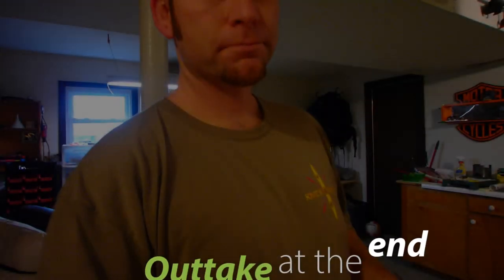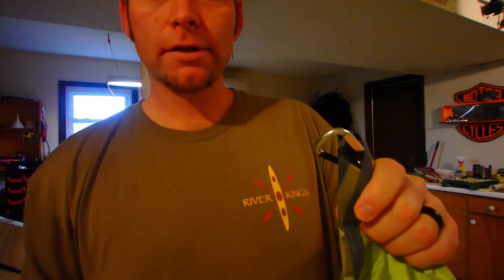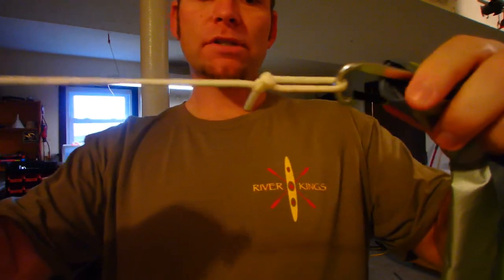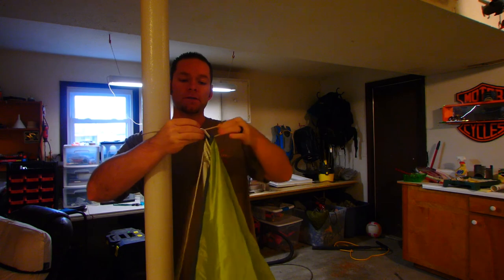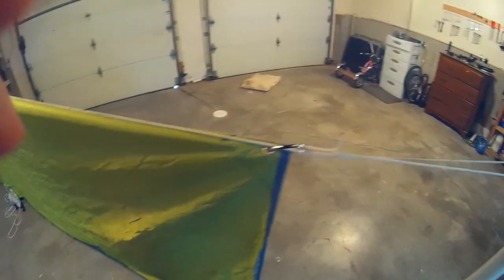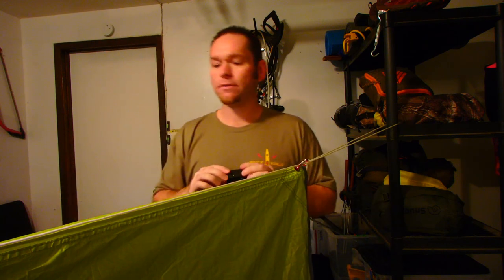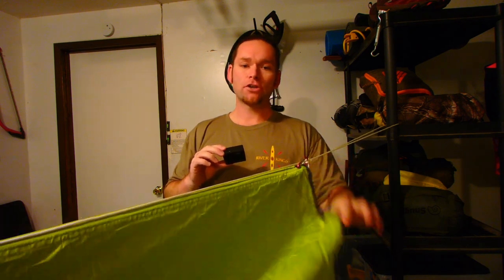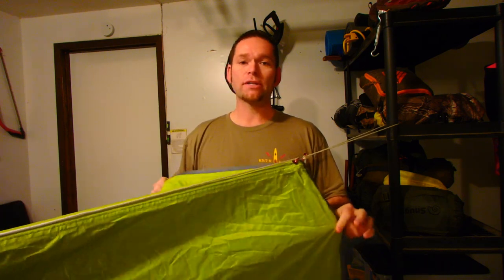Continuous Ridgeline - easy way to center your rainfly!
This ridgeline setup is one of many! However, it makes centering your rainfly quite easy, and easy rainfly setup means more time chillin' at camp!